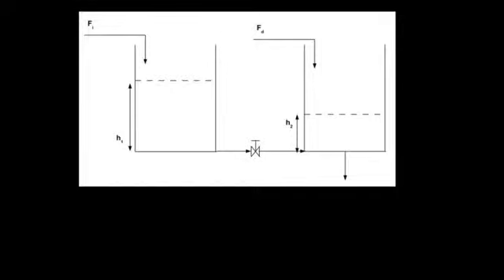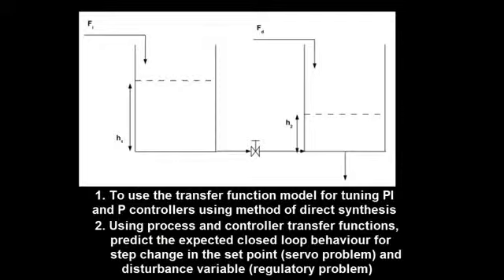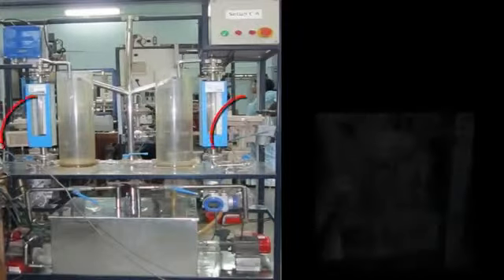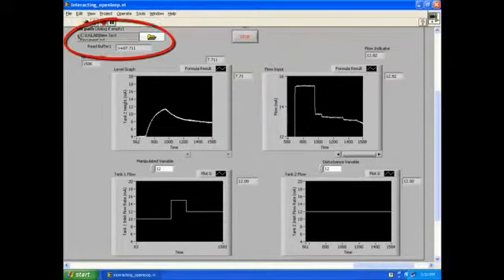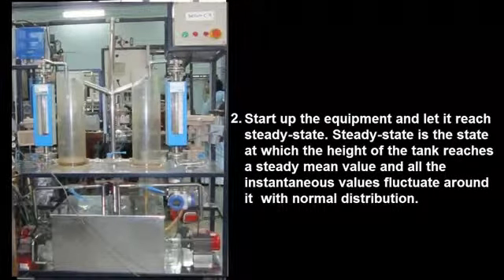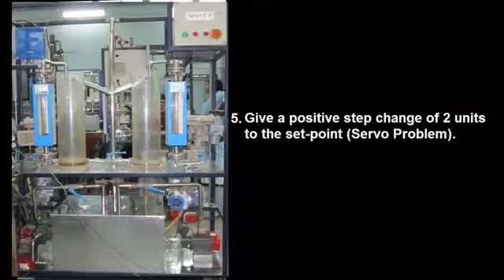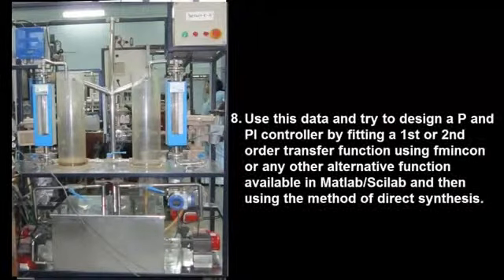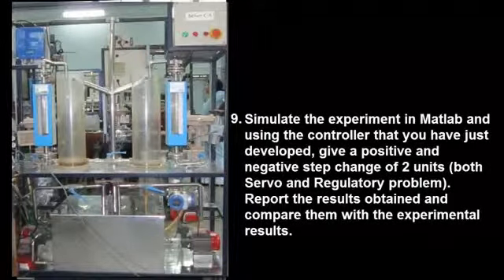CT-2 Interacting Tanks video manual